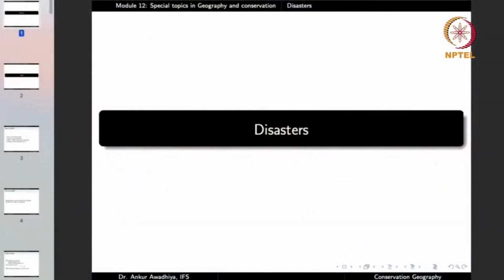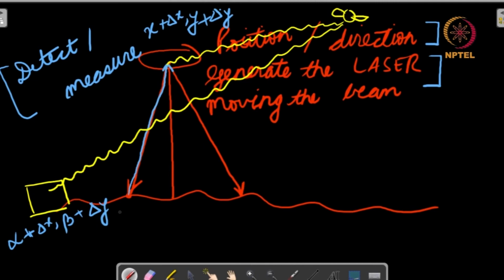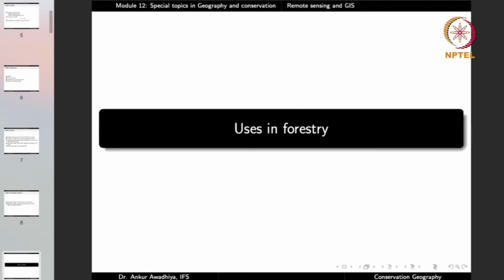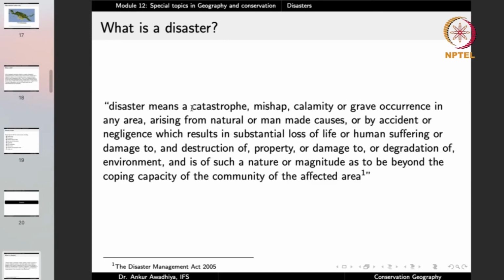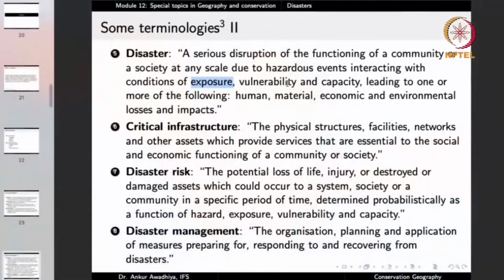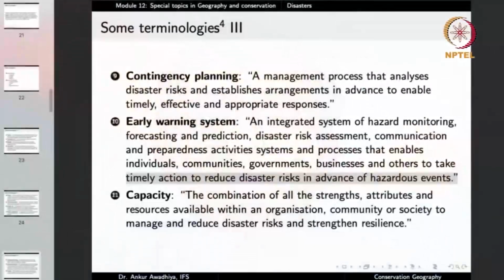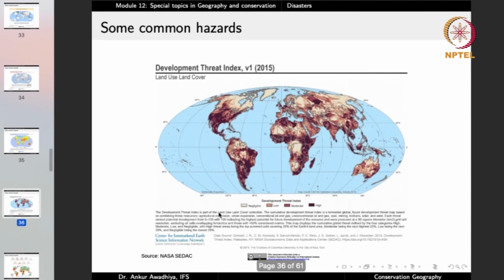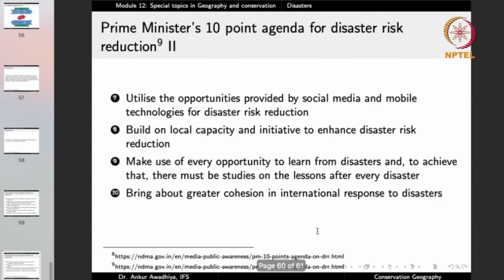Conservation Geography 12 2